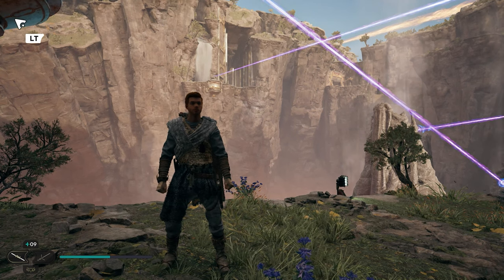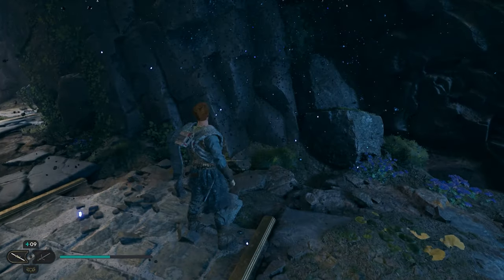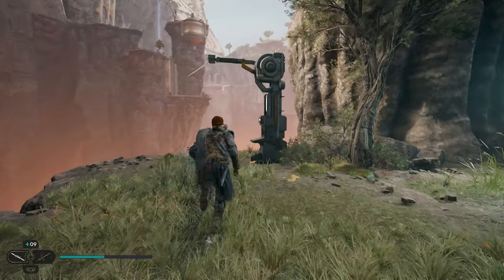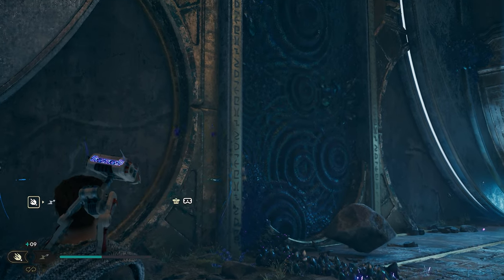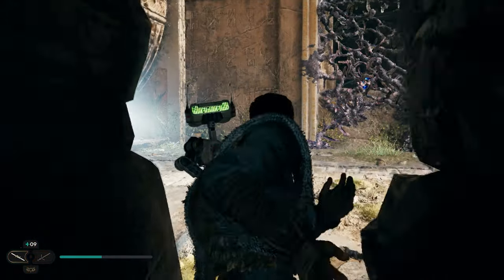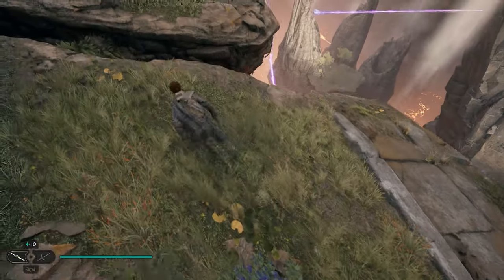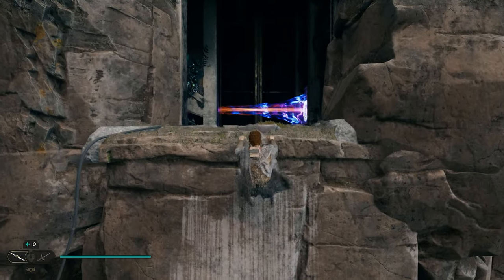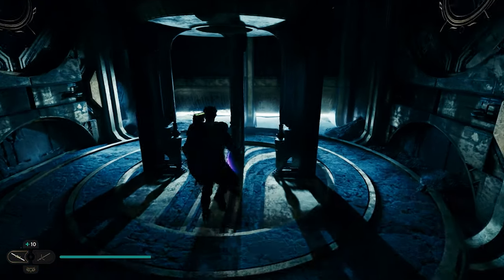ALL 40 Devastated Settlement Collectibles Locations in Star Wars Jedi Survivor (STEP-BY-STEP)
In this video, I show you ALL 40 Devastated Settlement Collectibles Locations in Star Wars Jedi Survivor (STEP-BY-STEP)